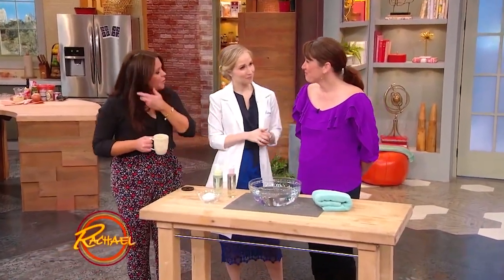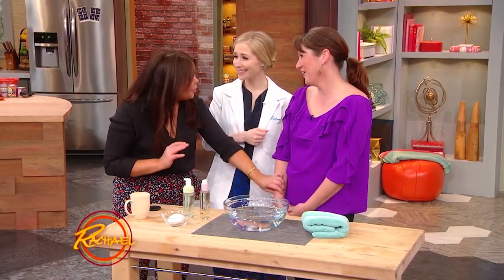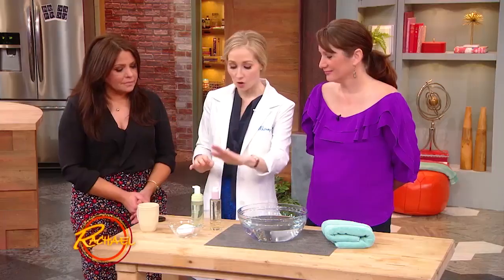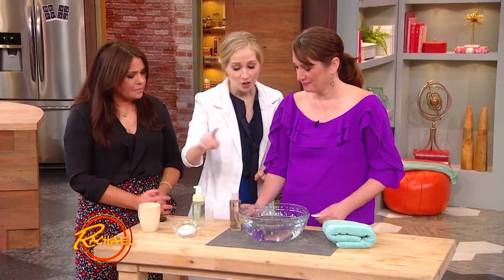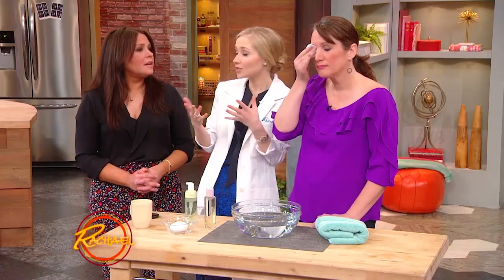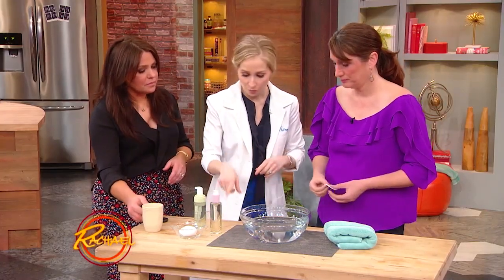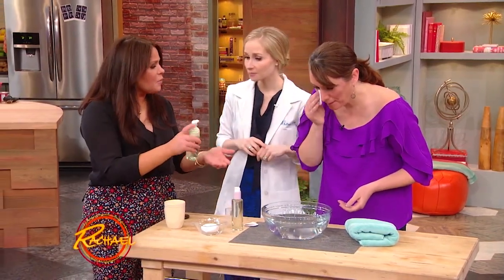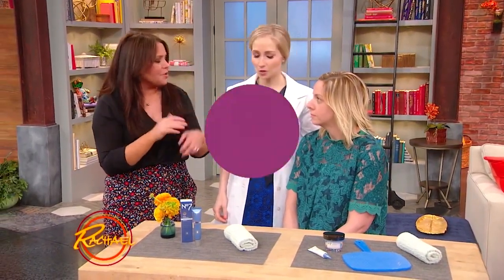Should You Try the "Double-Cleansing" Trend?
It's not as simple as soap and water, folks! Dr. Whitney Bowe recommends trying "double cleansing," in which you first wash with an oil-based product, then follow up with a water-based product.